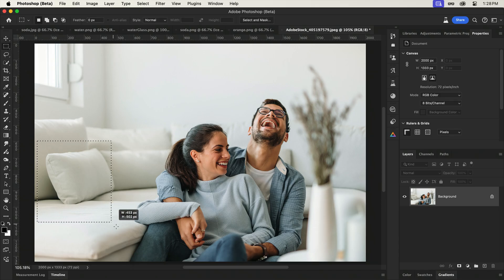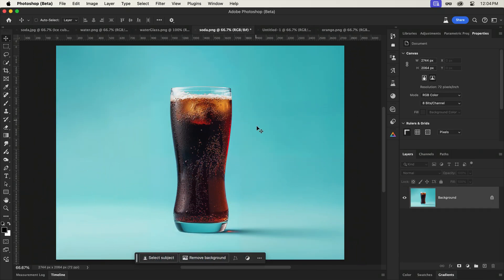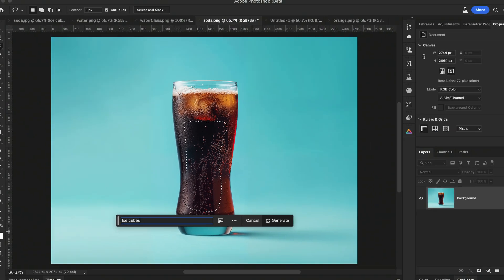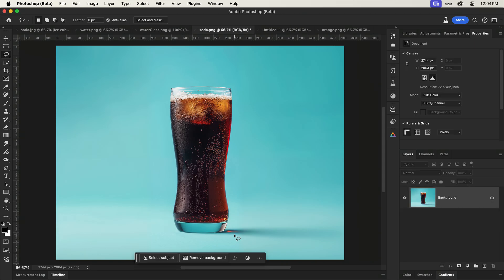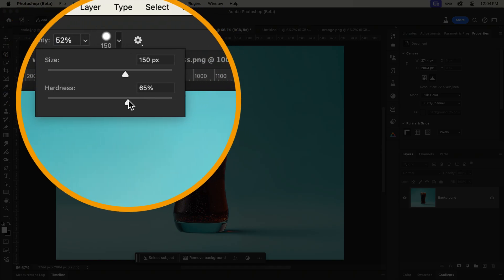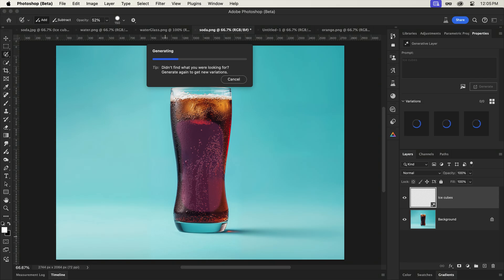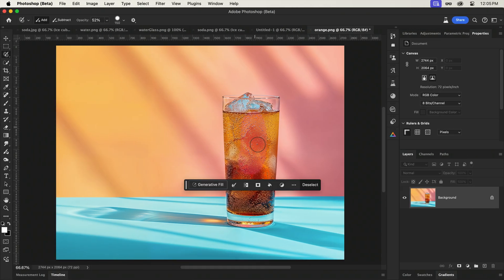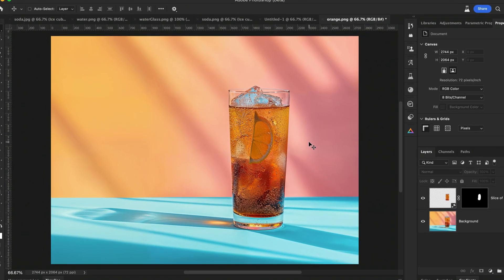New Selection Brush + Generative Fill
If you're looking to better control the strength and opacity of your Generative Fill outputs, give the new Selection Brush a spin!

It's currently available in both the public and beta versions of Photoshop, but if you want to use it with the upcoming Generative Fill image model, try it in the beta.

More design tutorials from Howard Pinsky

Dribbble!